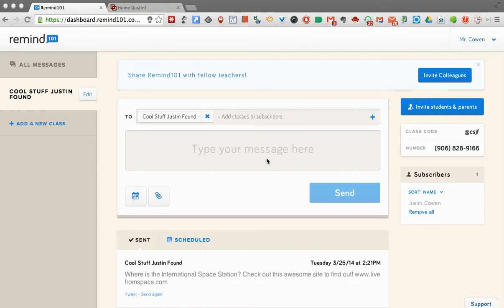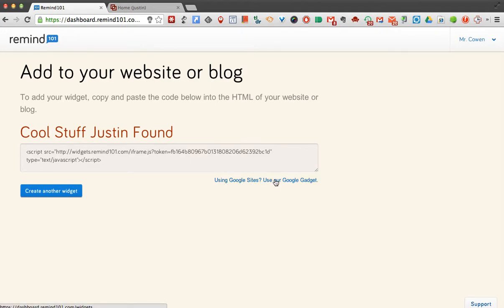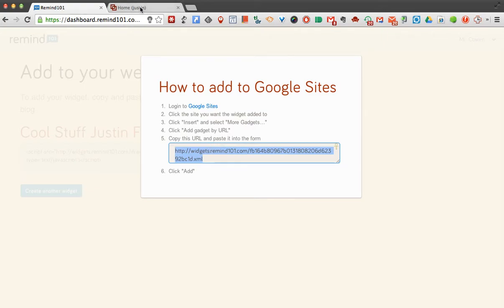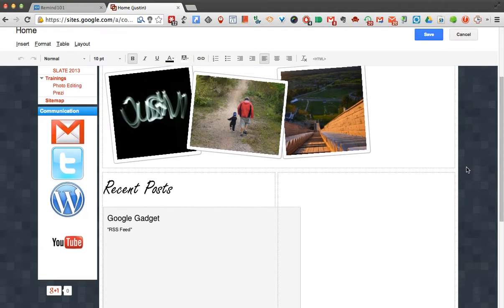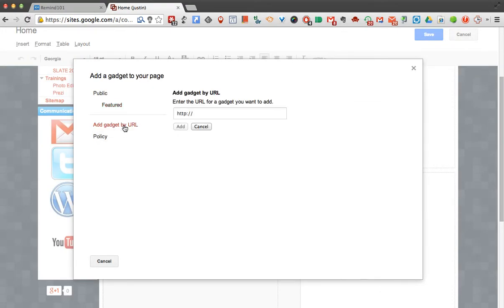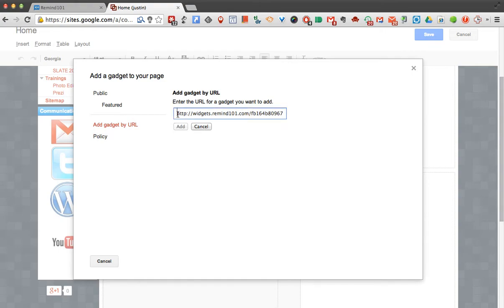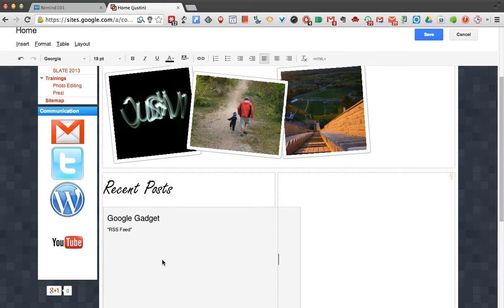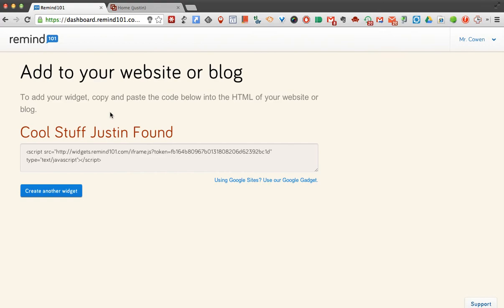Remind101 Widget - Google Sites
This video demostrates how to add a Remind101 widget to your Google Site.